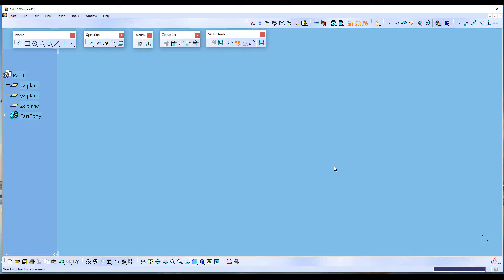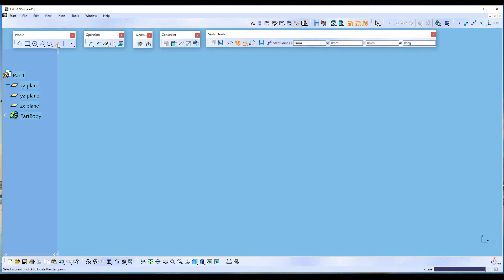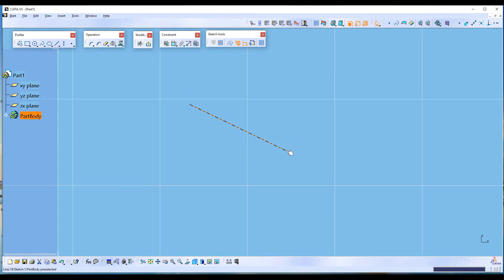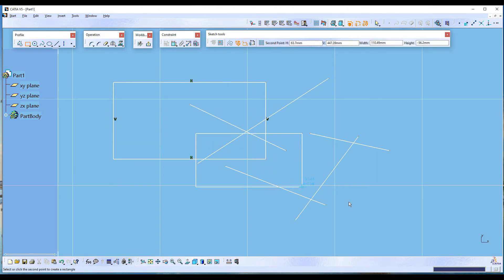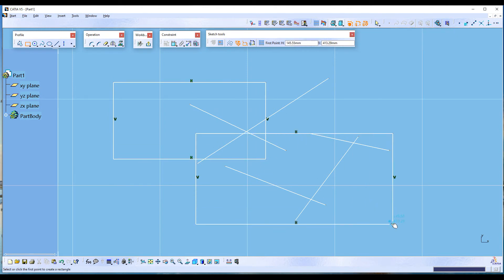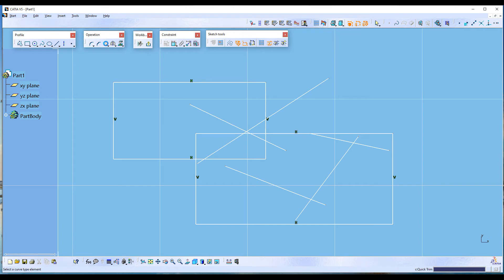CATIA Quick Tip 01 - How to Continue Using Command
Hi Gents,
Double click on any command in Sketcher Work Bench to stay in the command and continue using.